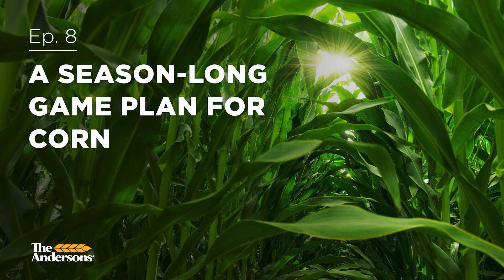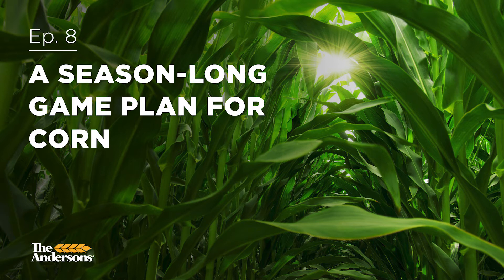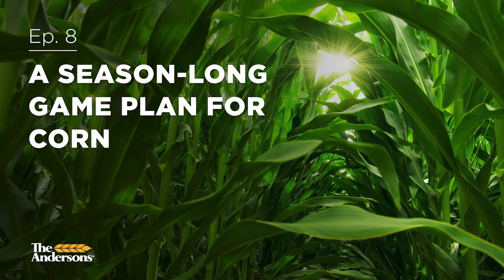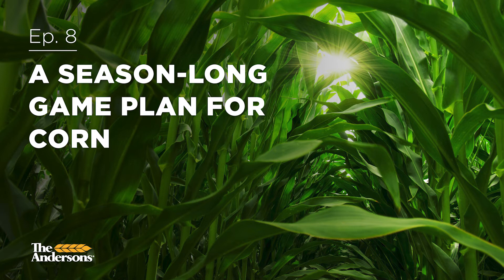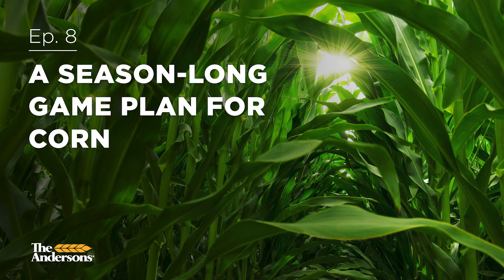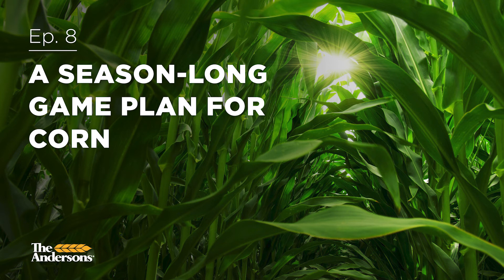Episode 8 | A Season Long Game Plan for Corn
Planning ahead is never a bad idea and that especially applies to your corn crop! Listen as we discuss a season-long game plan for applying nutrients at the three most critical stages of the corn growing season.

TOPICS DISCUSSED
01:11 Finding the hidden hungers at V2
03:20 Keeping the plant stress-free at V5
05:27 Scouting for diseases, deficiencies, and insects at VT
06:57 Other considerations for carrying the crop through the year